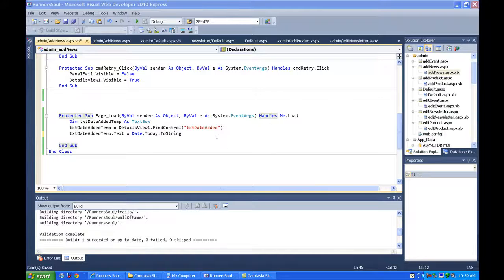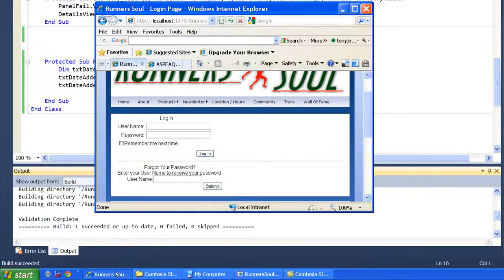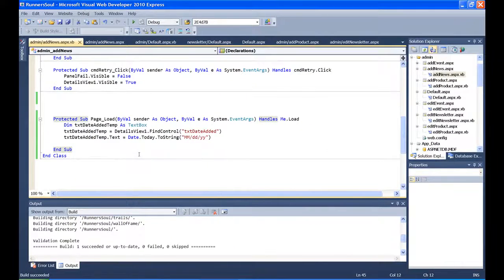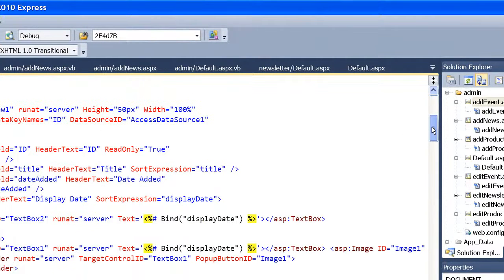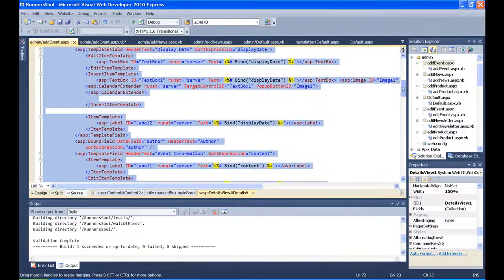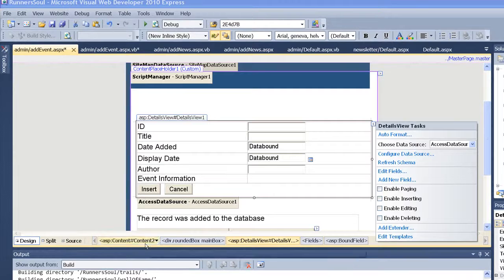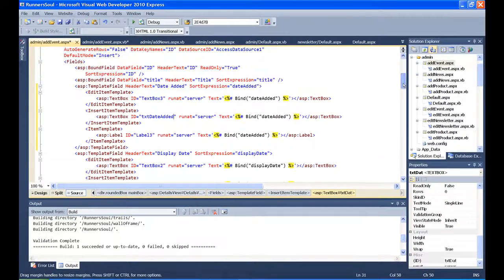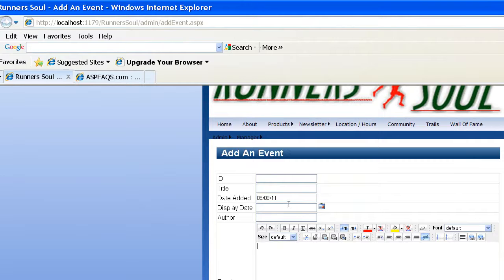asp b10 format date in vb code, add vb code to add event page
Video 10 in the series that demonstrates updating an ASP.Net web site after getting user input and feedback. In this video we add some vb code to format the date string before adding it to the "date added" textbox. We then copy the code and add it to the add event page.